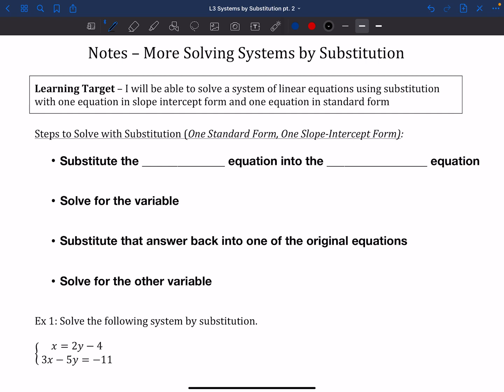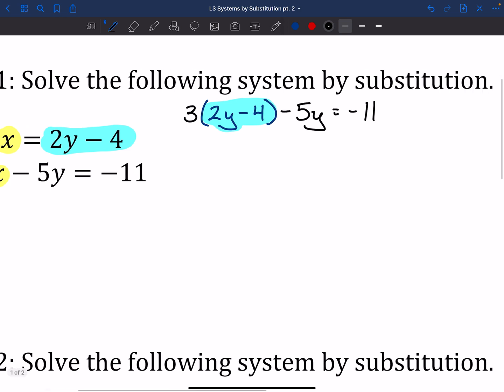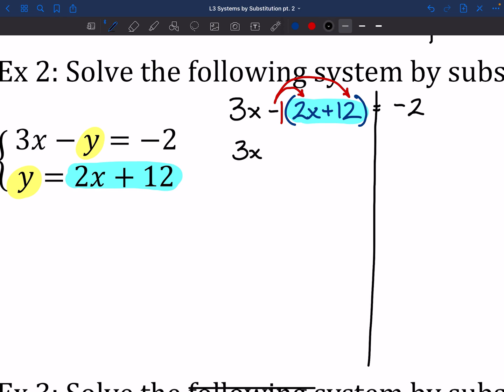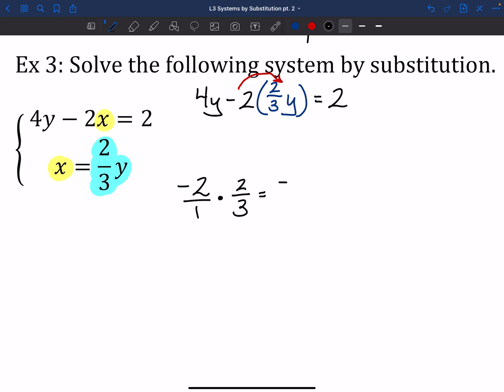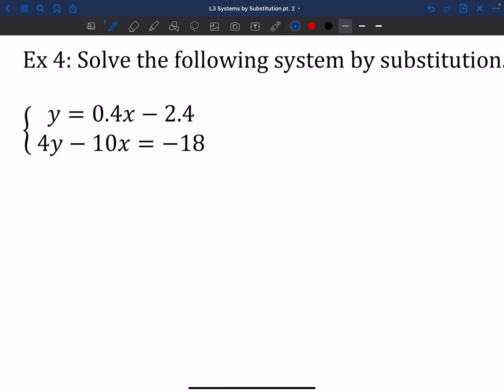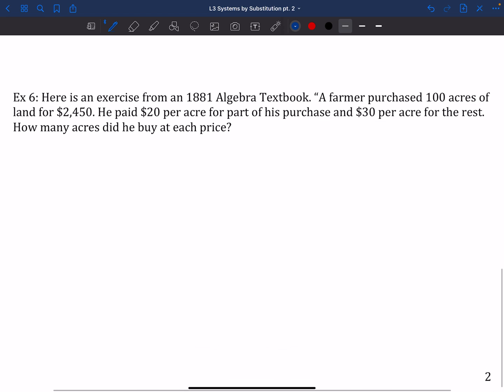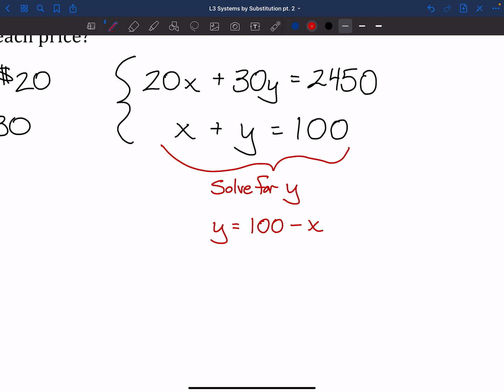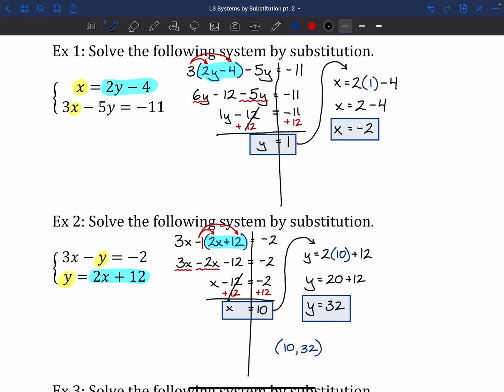Unit 2, Lesson 3 — Systems by Substitution (pt. 2)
Solving systems with one slope-intercept and one standard form equation by substitution.